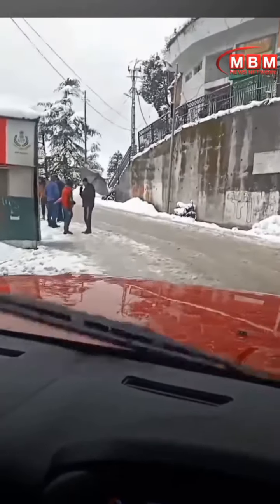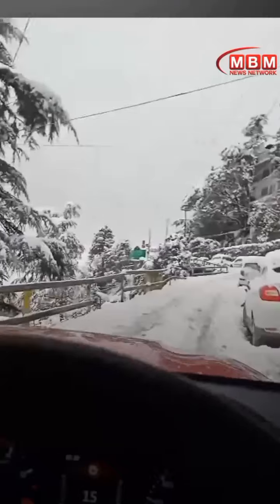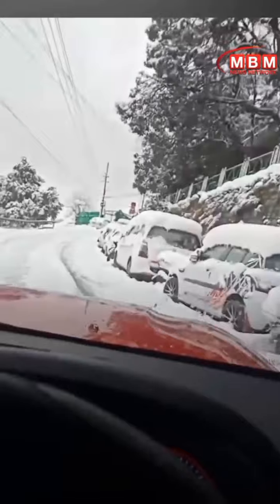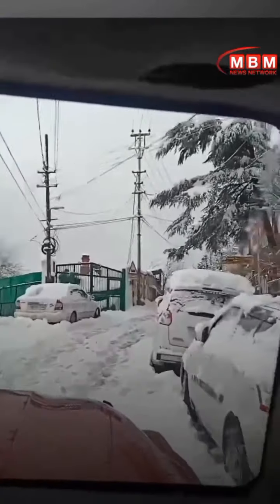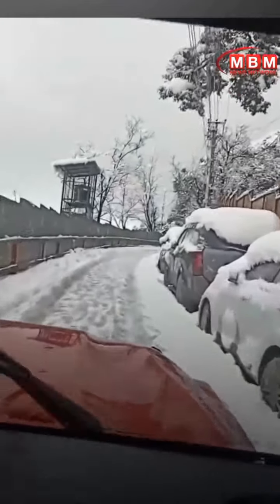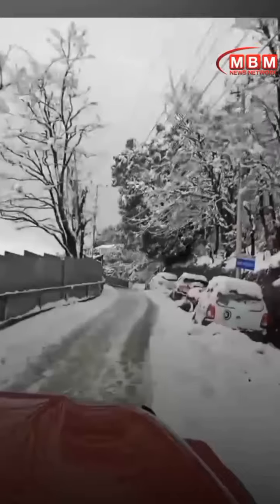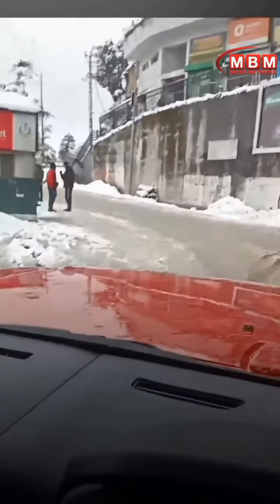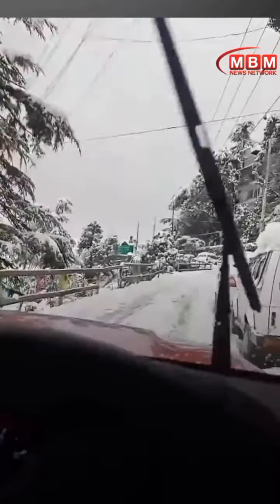हिमाचल की राजधानी शिमला में सड़के फिसलन भरी है, मगर "थार" मस्त दौड़ रही है।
मंगलवार शाम भी शिमला में बर्फ़बारी हुई। आपसे आग्रह है कि सावधानी हटी,दुर्घटना घटी।